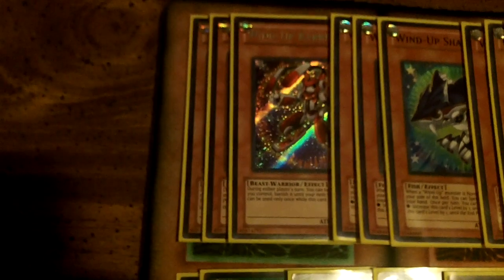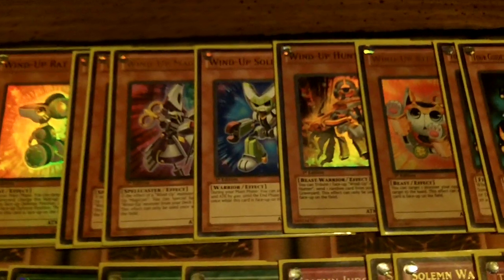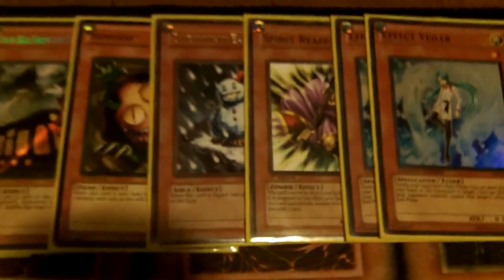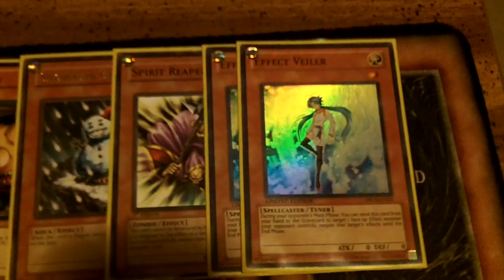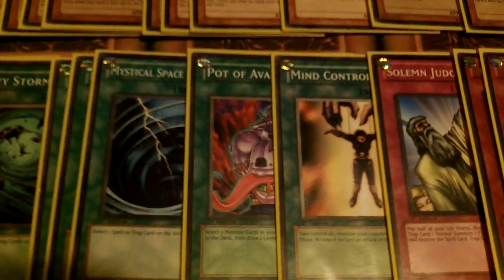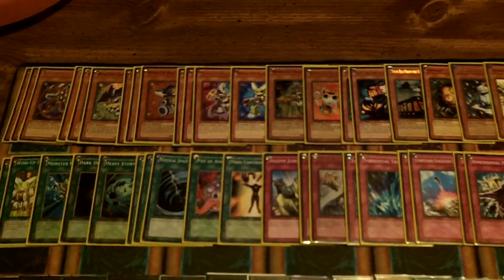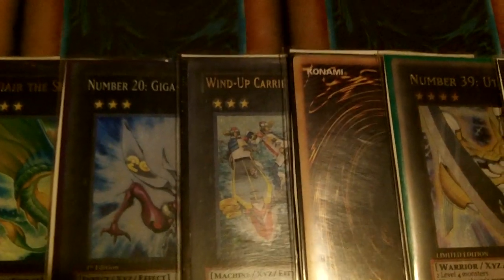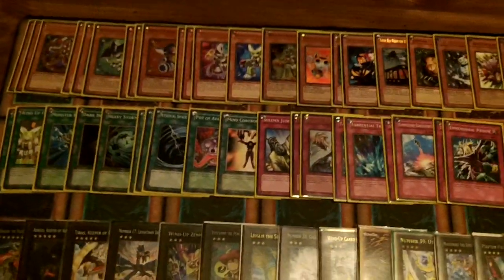YuGiOH Wind Up Deck Sept 2012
Yet another Deck for the new format.